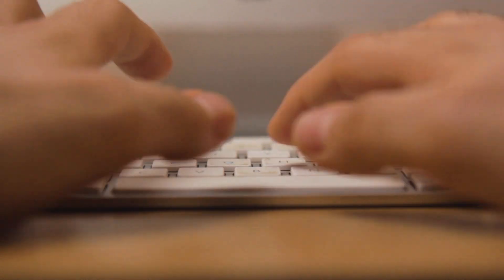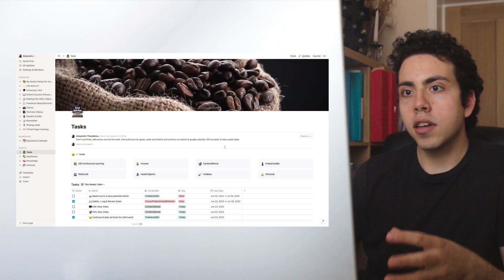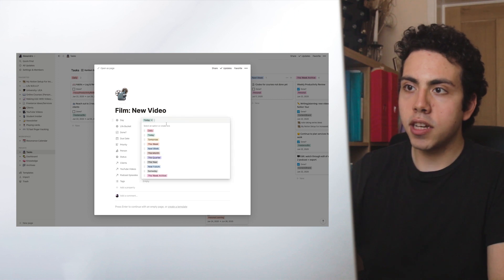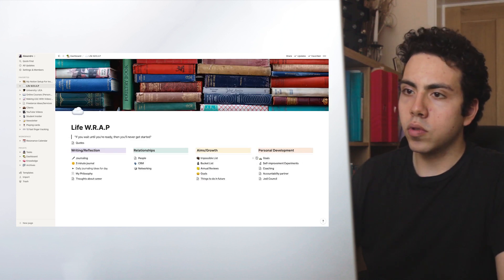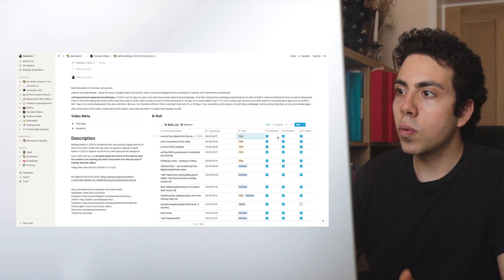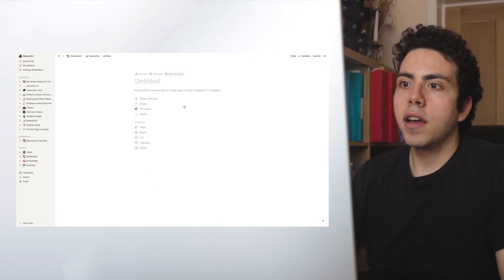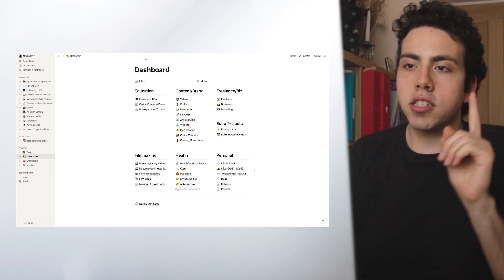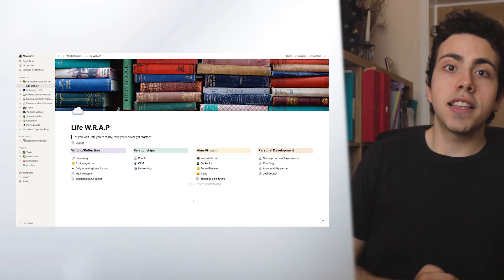My Notion Setup For Increased Productivity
In this video, I share my Notion Setup and How I Use Notion For Increased Productivity. I use Notion to manage the multiple aspects of my life, the projects I am working on and get things done; such as University, personal learning, this YouTube channel and other content creation and much more.

In this Notion tour of my setup, I'll be showing you an in-depth look at lots of parts of how I use Notion and my workflow for multiple projects, and the different features that I find extremely helpful such as relations (roll-ups) and databases.

I hope you enjoy this and find this helpful and find some things that you might be able to incorporate into your own Notion Setup and increase your productivity as well.

I also featured my Notion Setup on the Keep Productive YouTube channel a couple of months ago, you can check that out

Sign up to receive emails on productivity, habits & lifestyle design, focused on living a life of purpose and intention